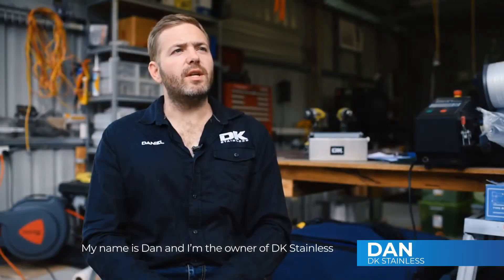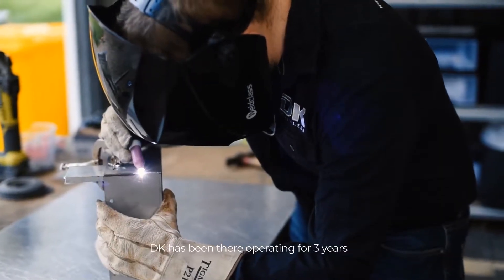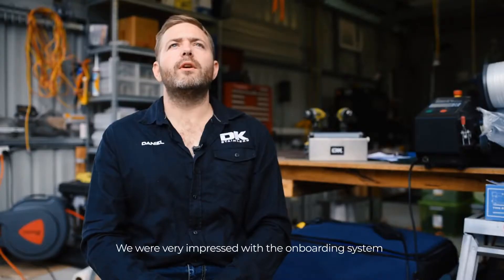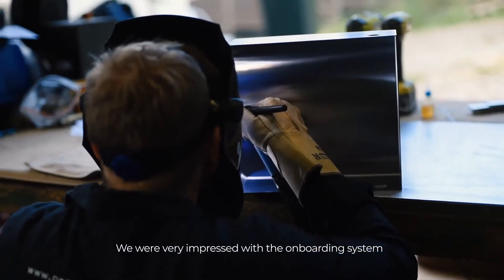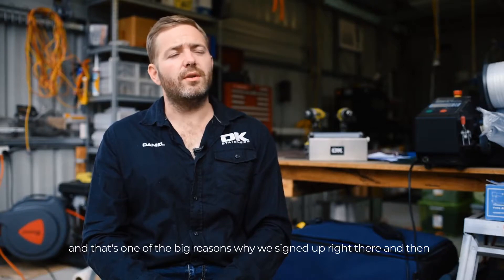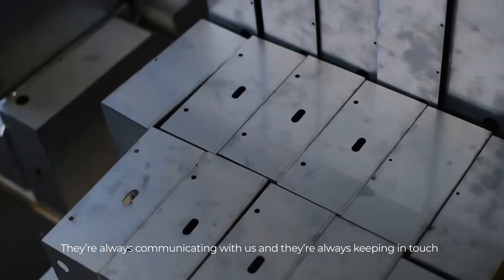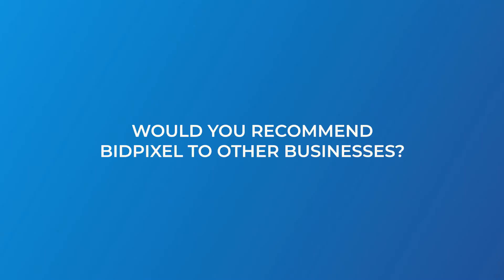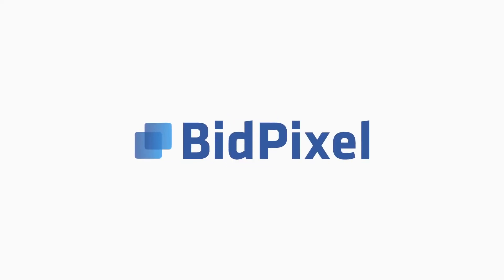DK Stainless - BidPixel Client Testimonial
Daniel from DK Stainless talks about the onboarding process and profitability of using BidPixel for their online advertising management.